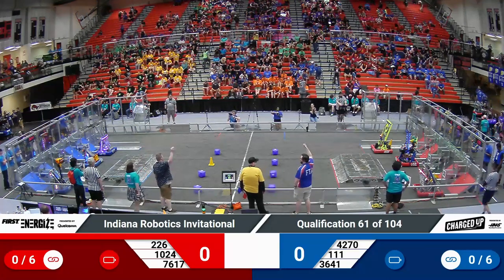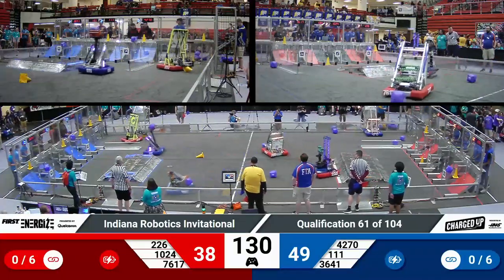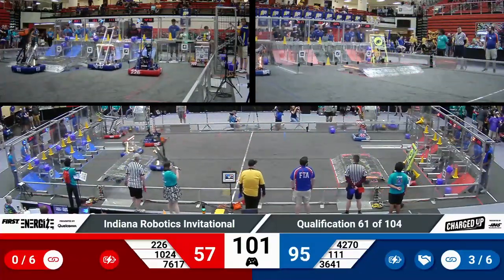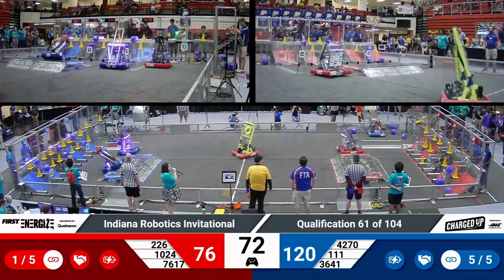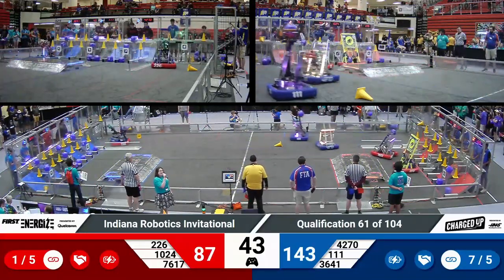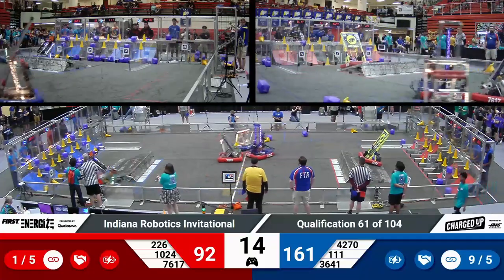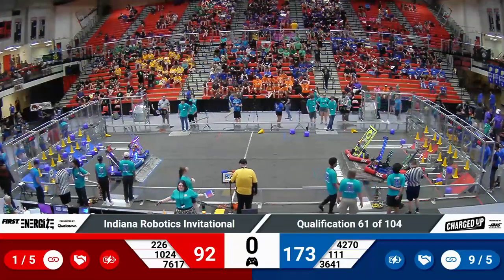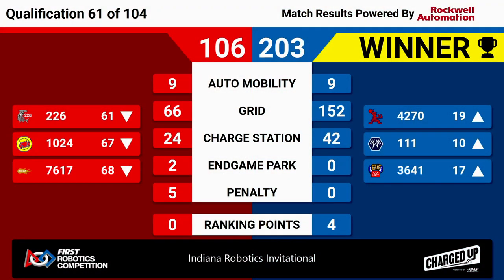2023 IRI Quals 61